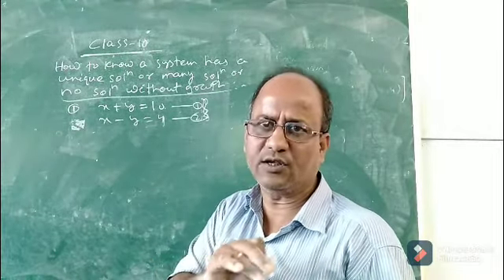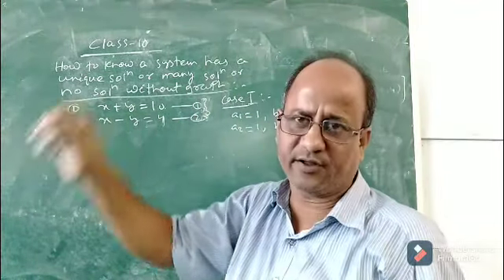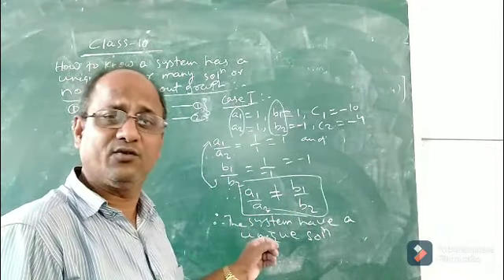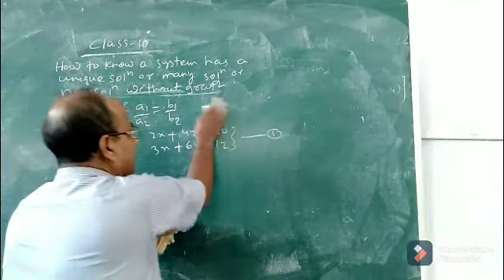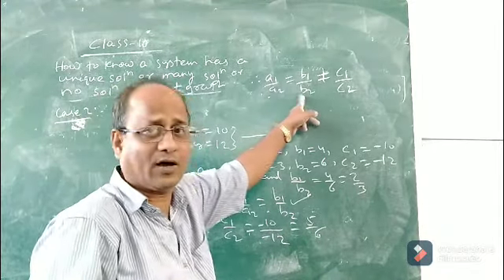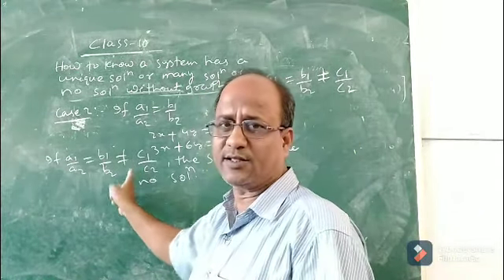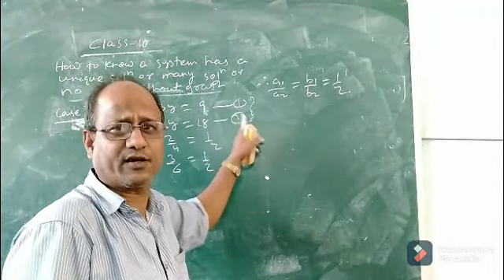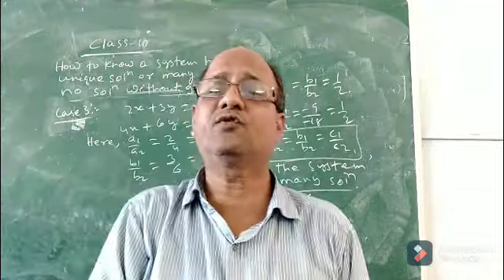Pair of linear equations in two variables ll Class-10 Maths ll